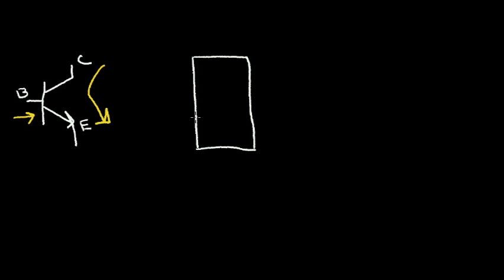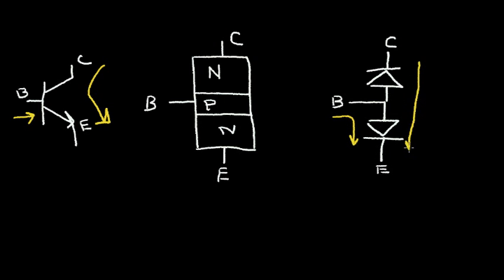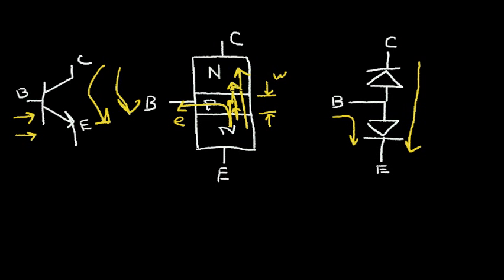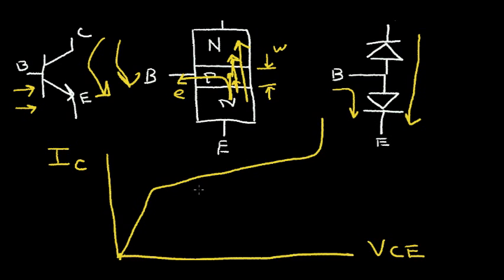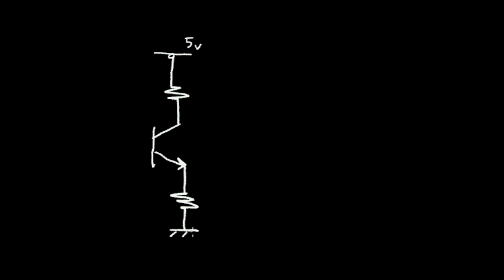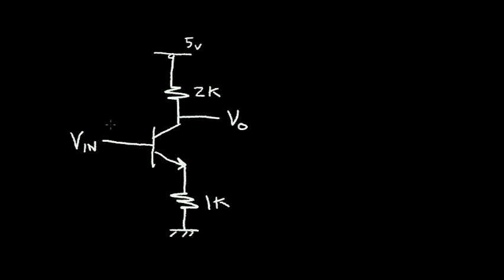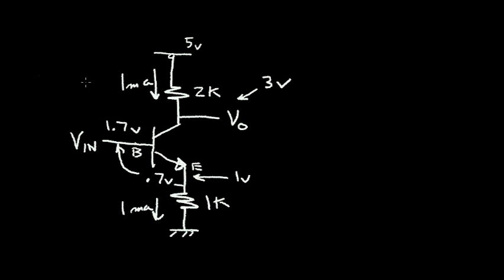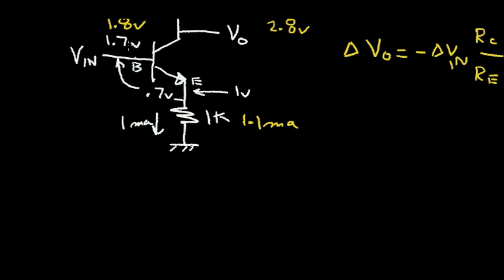NPN Bipolar Transistor Overview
The NPN bipolar transistor is explained.  Beta is Ic/Ib.  The current voltage relation for the NPN is examined.  A simple NPN voltage amplifier is designed.